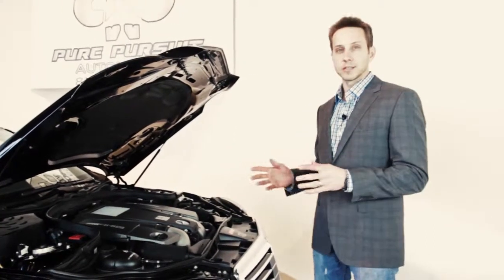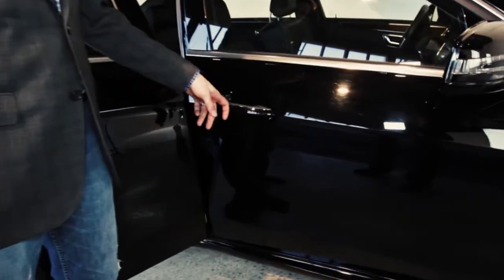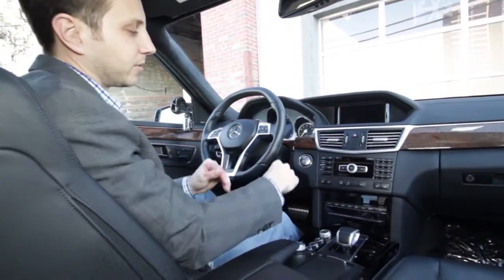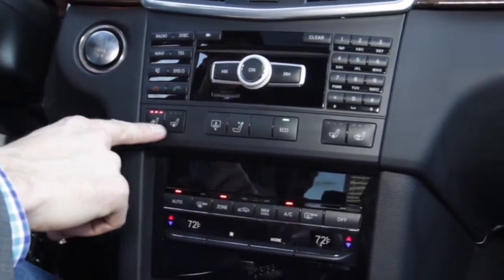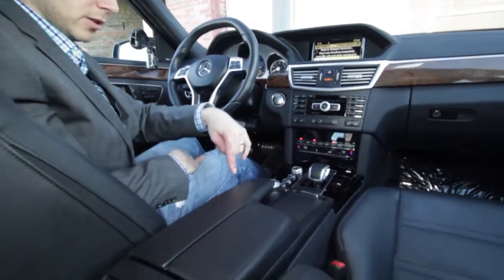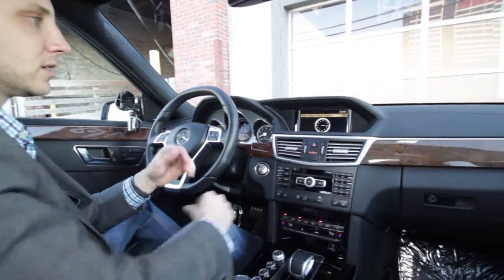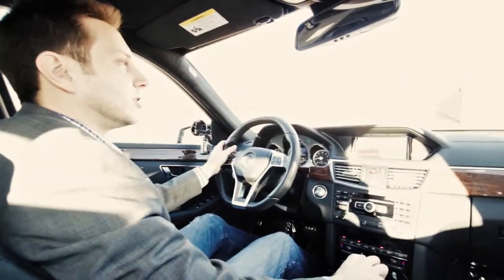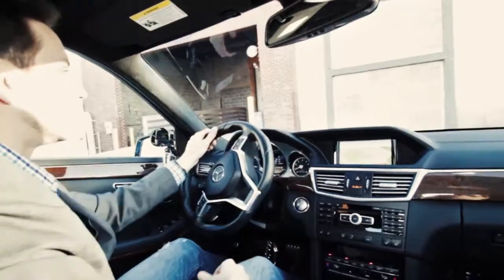SOLD - 2012 Mercedes Benz E63 AMG For Sale | Walkaround/Test Drive | Nationwide Luxury-Sports Cars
2012 Mercedes Benz E63 AMG | | PurePursuitAuto.com. Not some lame computer walkaround, this FULL Walkaround and Test Drive video shows off the car by a Pure Pursuit Sport-Lux Pilot!  We Certify/Ship/Airport Pickup only Sport-Luxury Nationwide!

We Certify/Ship/Airport Pickup only Sport-Badges and Sport Lux Nationwide!

No Haggle PurePricing, always in the bottom 25% of Nationwide pricing, Only Fee: $200 All online PurePaperwork. Simple enough?

Speak to a live person 24/7, Call or text now!

All terms and material trademark and copyright Pure Pursuit, LLC 2013. Founded in August 2013, we are a licensed, bonded, and insured Missouri used auto dealer D2526, we just might not always act like one.